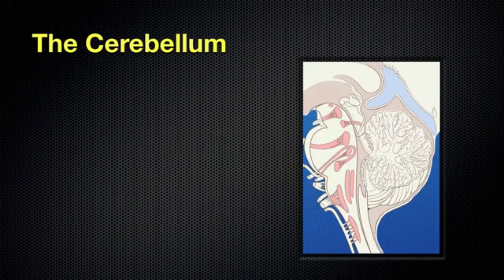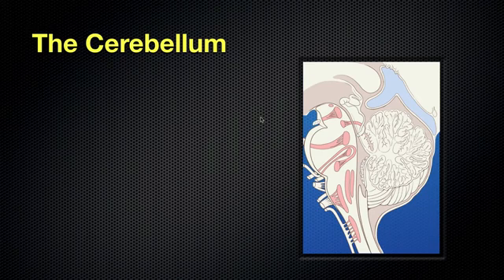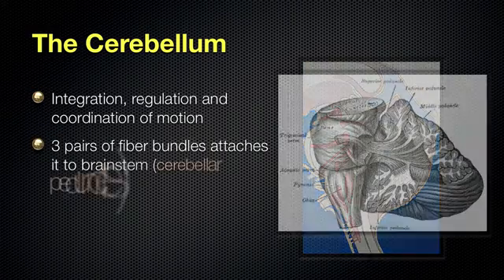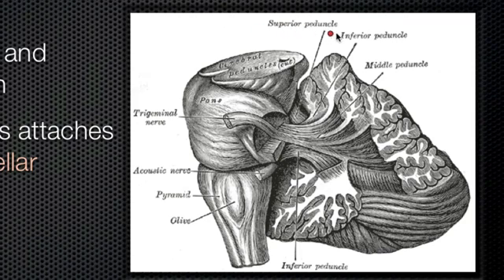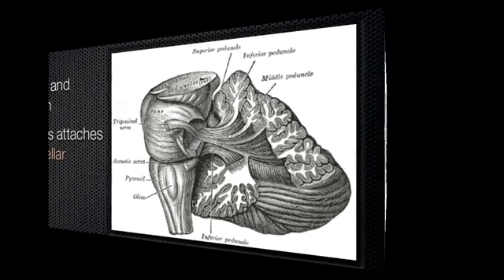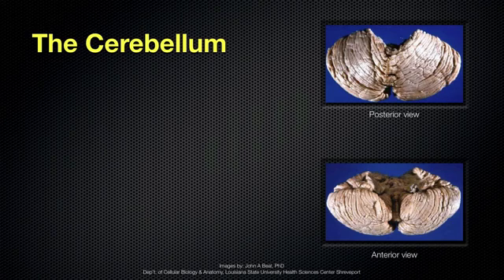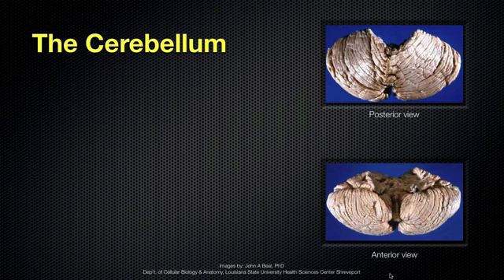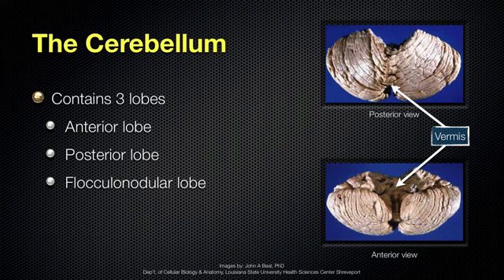068 The Anatomy and Function of the Cerebellum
In this video, Leslie Samuel talks about the anatomy and function of the cerebellum. He shows the peduncles and how they connect the cerebellum to the brainstem. He then talks about the 3 lobes and the regions of the Central Nervous System that they receive input from. Enjoy!